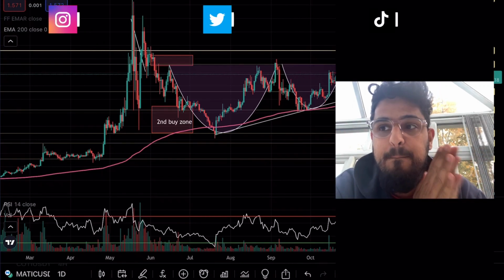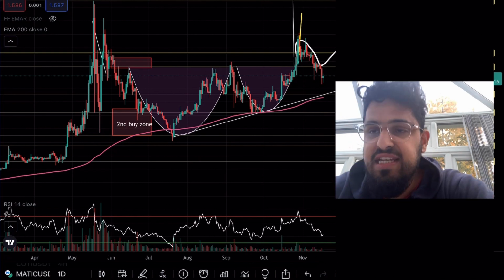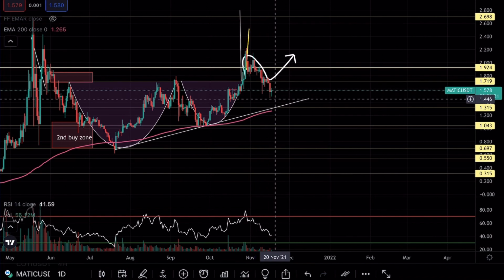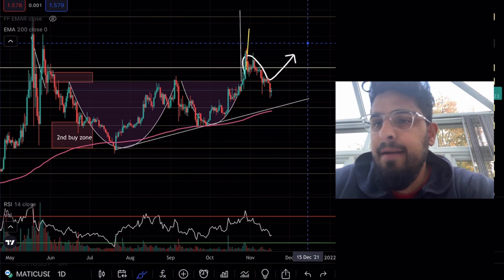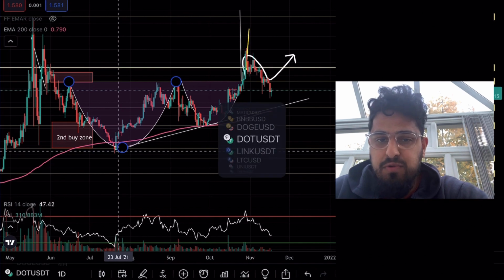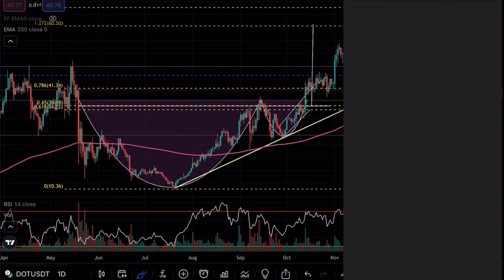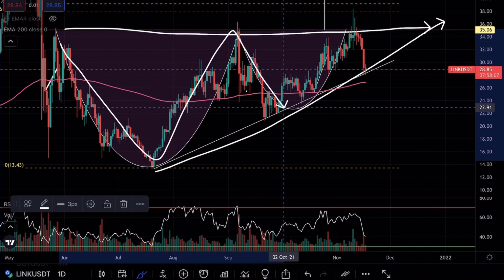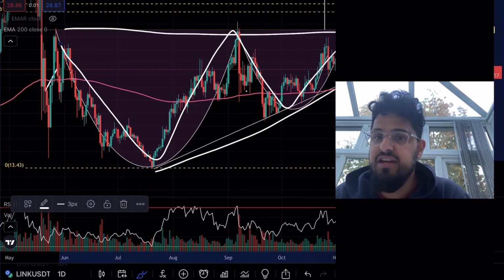Is it over for Polkadot, Chainlink & Polygon [$DOT $LINK $MATIC]